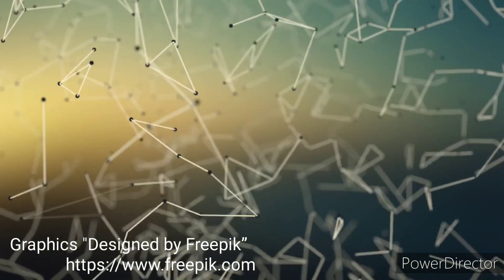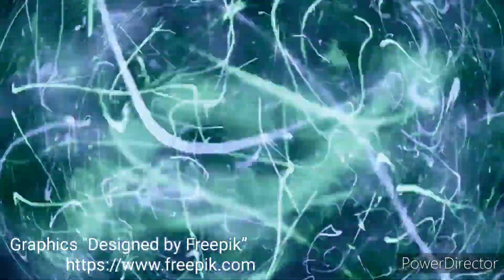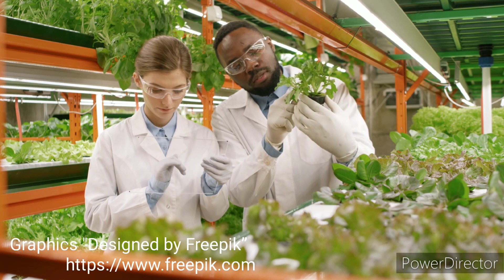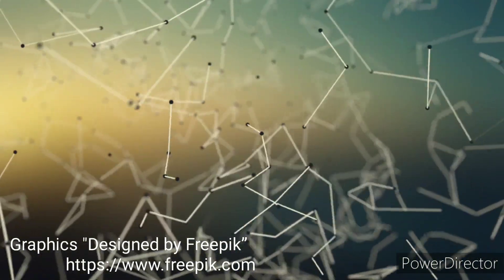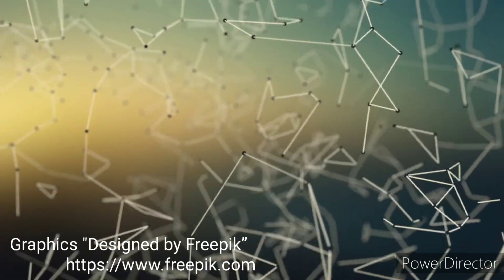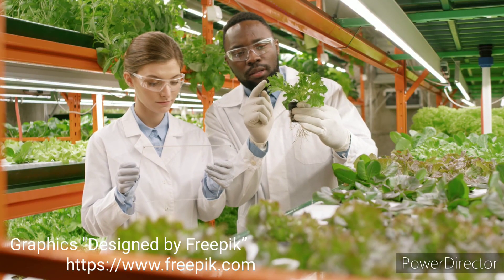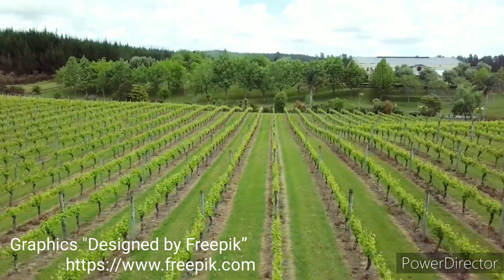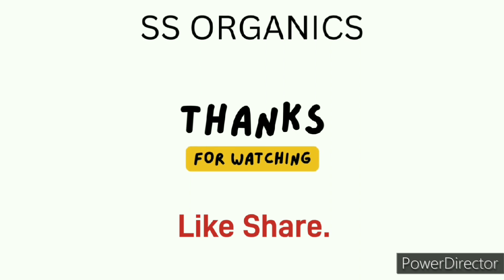(0401) Microbes and uses High Level Introduction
Microbes and uses High Level Introduction

ATTRIBUTES:
Images and graphics :
   “Designed by Freepik”

Microorganisms play various crucial roles in agriculture.

PART 1.
1. Nitrogen Fixation
2.Decomposition
3.Biocontrol
4.Mycorrhizal Associations: s.
5.Fermentation
6.Biological Pest Control
7.Soil Remediation
8.Silage Production
9.Plant Growth Promotion:
10.Biofertilizers
11. Plant Growth-Promoting Rhizobacteria (PGPR )

PART 2.
In further part of this video will see, details of bio control agents.

1. PSEUDOMONAS FLUORESCENS.
2. BACILLUS SUBTILIS / PUMILUS.
3. TRICHODERMA VIRIDE / HARZIANUM.
4. PAECILOMYCES LILACINUS.
5. BACILLUS THURINGIENSIS
6. BEAUVERIA BASSIANA.
7. VERTICILLIUM LECANI.
8. METARHIZIUM ANISOPLIAE.